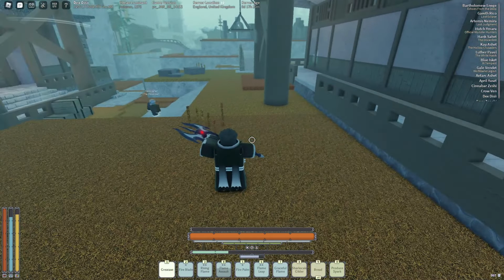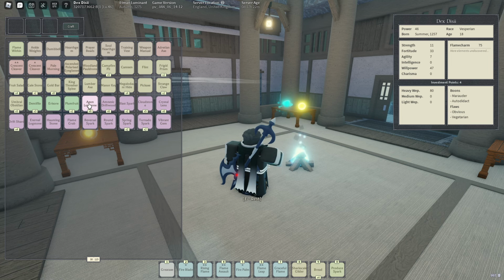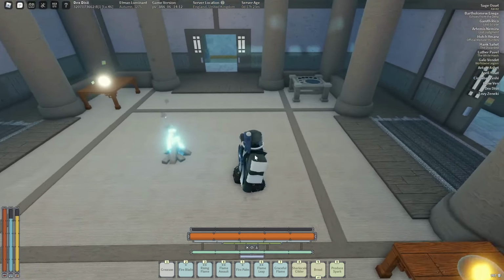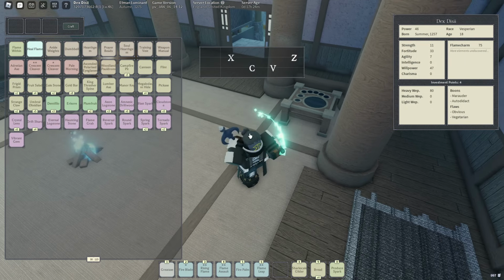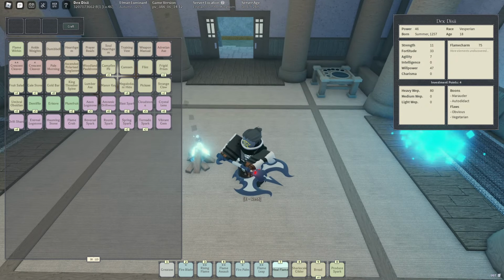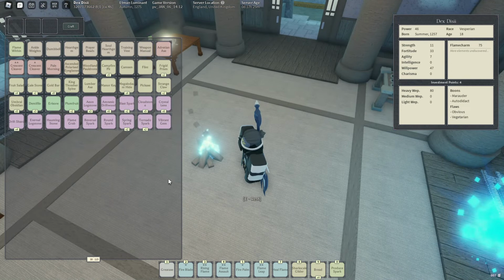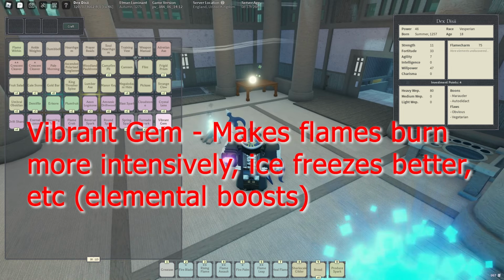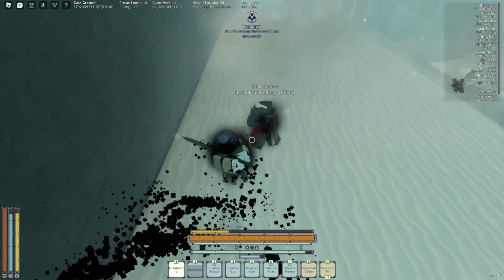[GUIDE] How to Modify Your Mantras EFFECIENTLY!! Take Control of Your Build..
- LIKE the video so the YouTube algorithm does its thing

PC Specifications:
- CPU: Intel i5-10600k
-RAM: 32GB
-Monitor: AOC 144hz
-Headset: Fntic REACT

Roblox
ROBLOX
GPO
Grand Piece Online
Roblox Grand Piece Online
GPO roblox
Roblox GPO